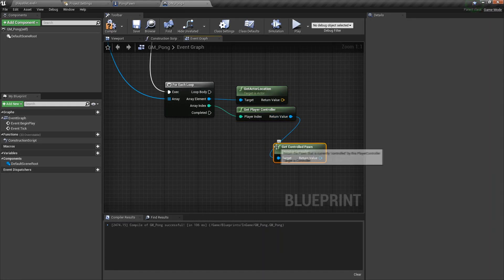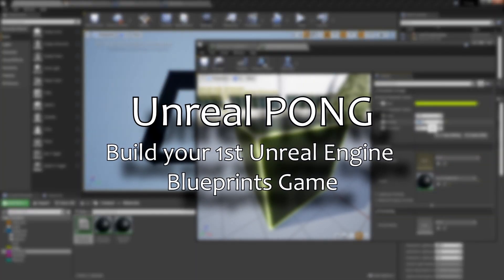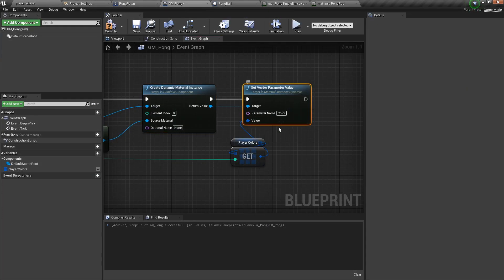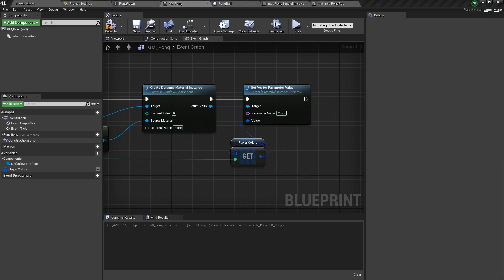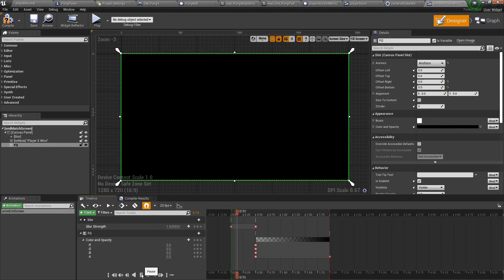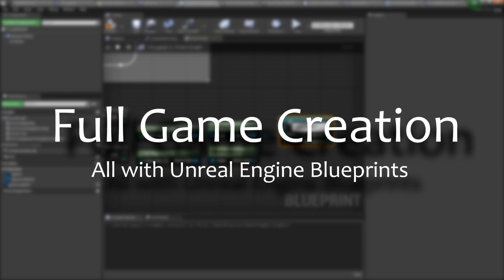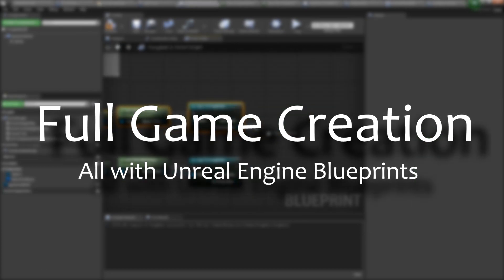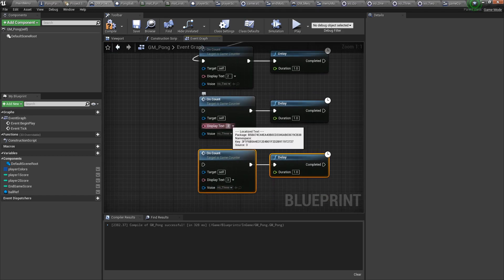Unreal PONG, Build Your 1st Unreal Engine Blueprints game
Glad that I've got the chance to educate the English version of that multi-language course:

Hope you enjoy it, and looking forward to bring you the C++ version of the course once they finish editing & uploading it!